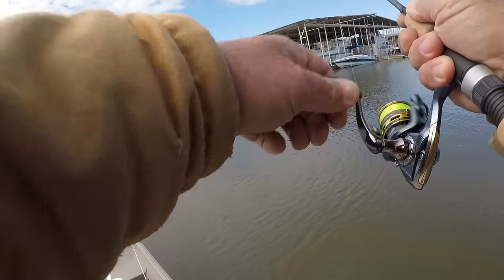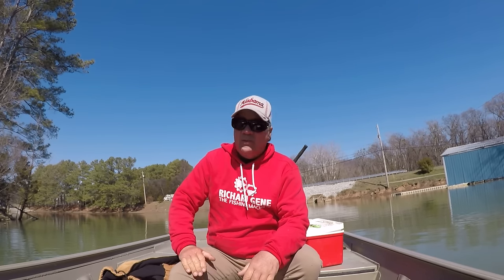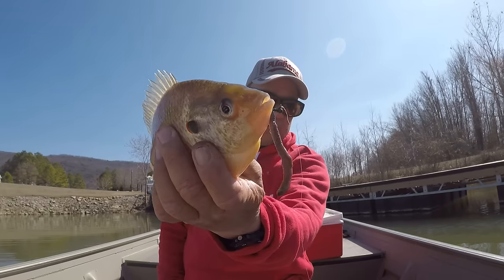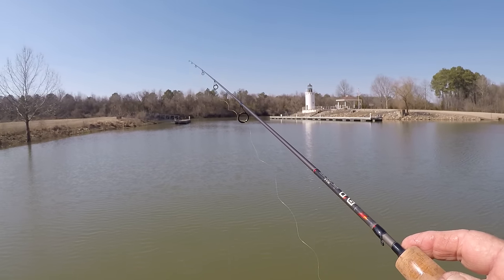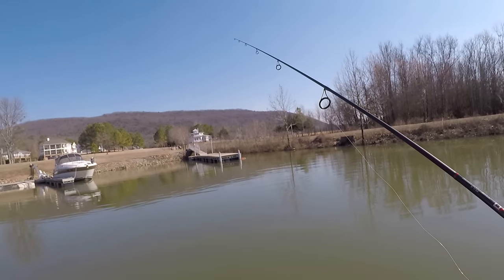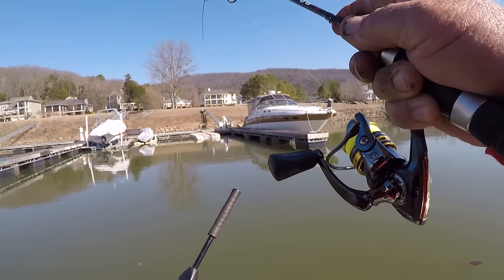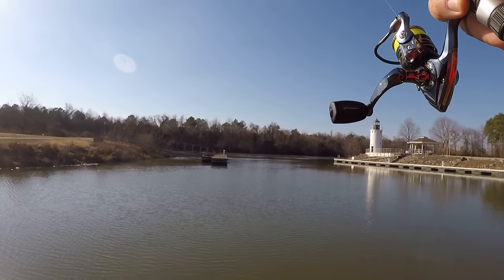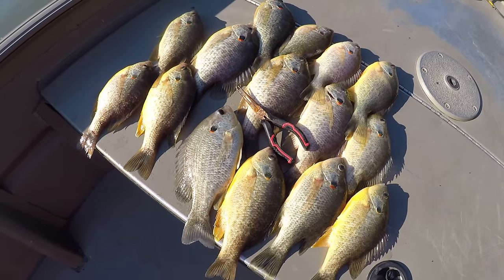Giant Shellcracker Can't Resist This Tiny Jig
Shellcracker, redear sunfish, bluegill, panfish fishing, this jig and worm setup will work for all these fish and more! Complete setup, lures, rigs, tips, techniques, secrets, hacks, everything you need to know to catch big giant shellcracker! I hope you enjoy the video!

And all who have been united with Christ in
baptism have put on Christ, like putting on new
clothes. There is no longer Jew or Gentile,
slave or free, male and female. For you are all one in
Christ Jesus.